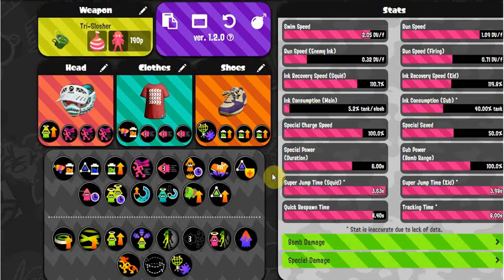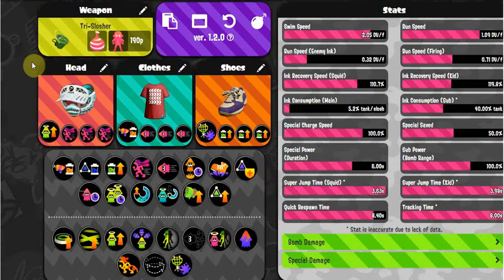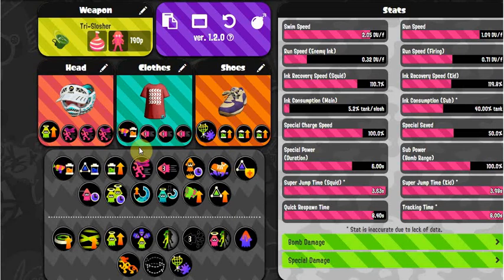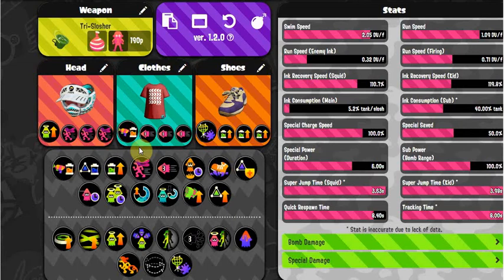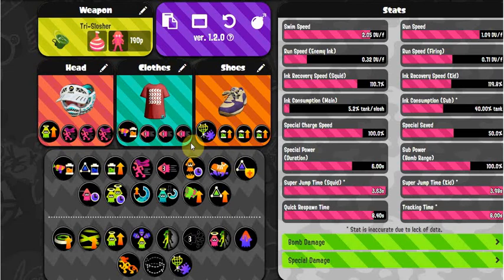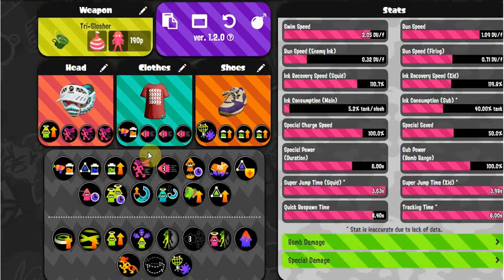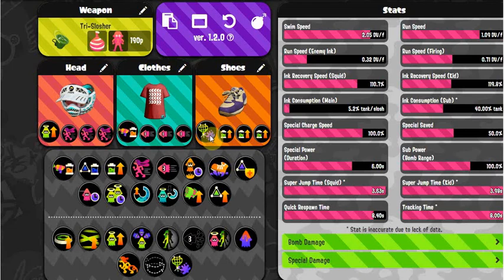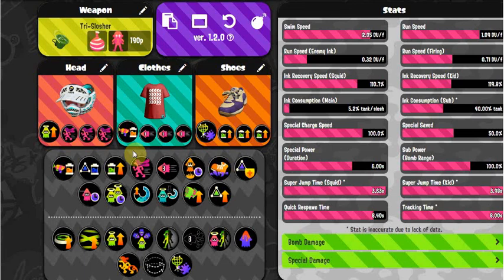Splatoon 2 - Explosher Gear-Set And Strategy Guide!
Whats up everyone back with another video going over the newly released explosher my gearset and an overall jyst of the weapon.